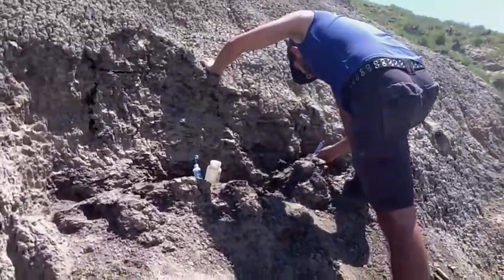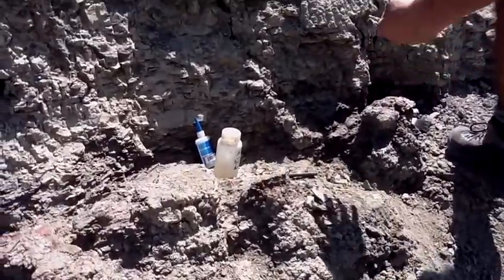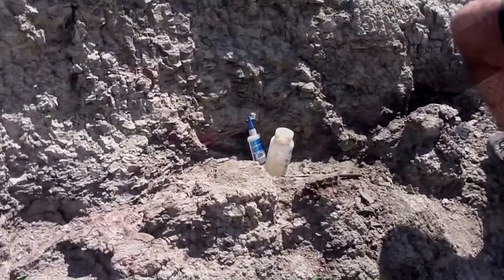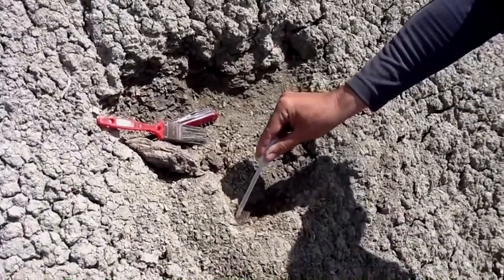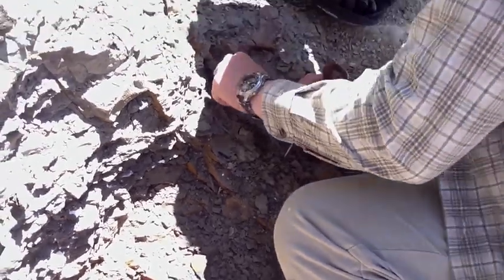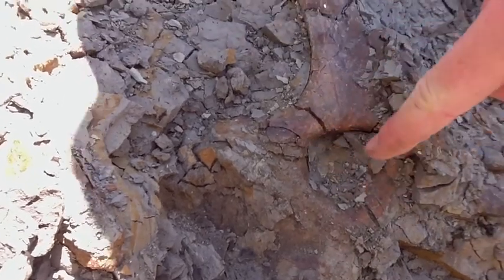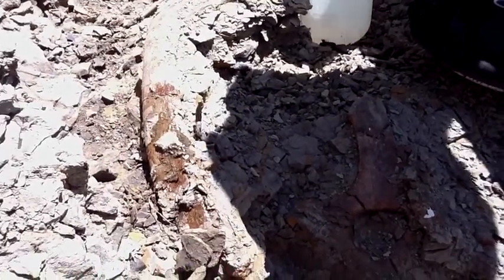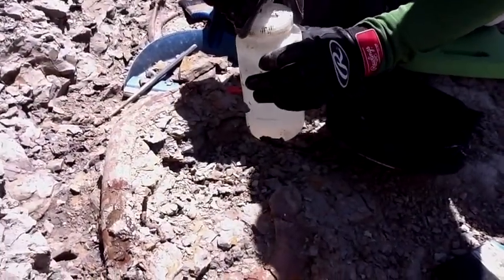Digging Dinosaurs: ROM Field Reports - Alberta, 2011, Part 2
Join Dr. David Evans and his team as they excavate the bones of a large horned dinosaur from the searing badlands of southern Alberta